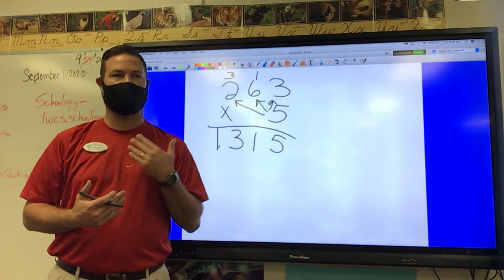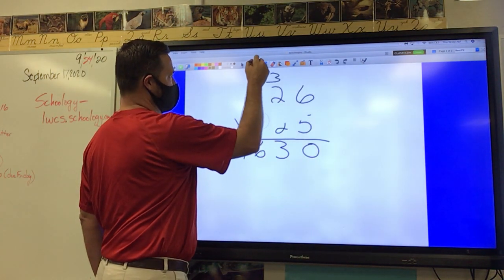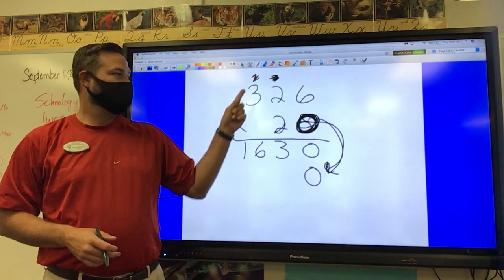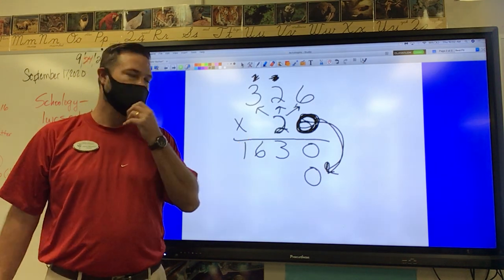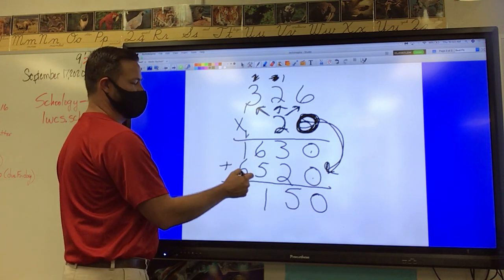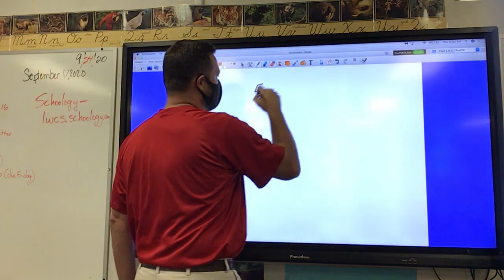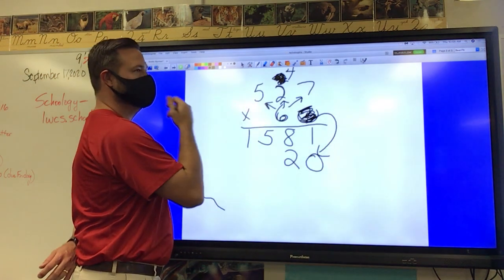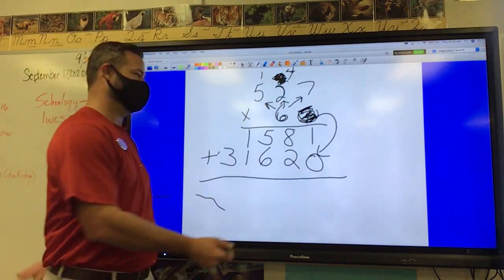Two digit multiplication